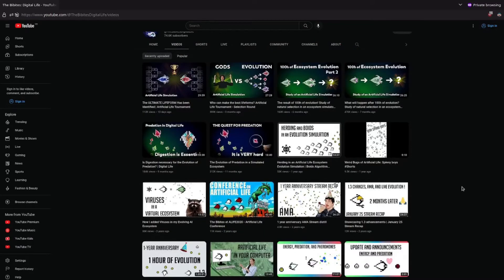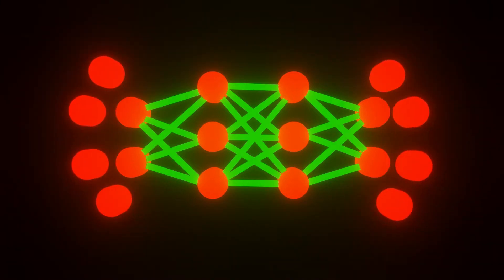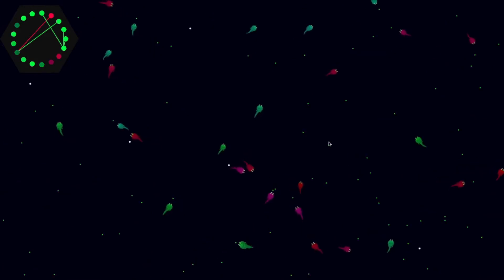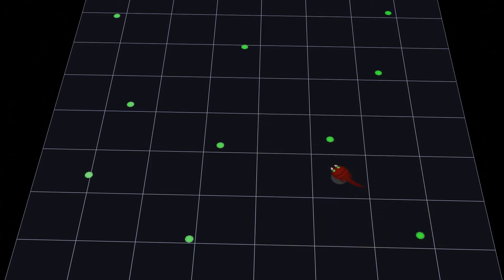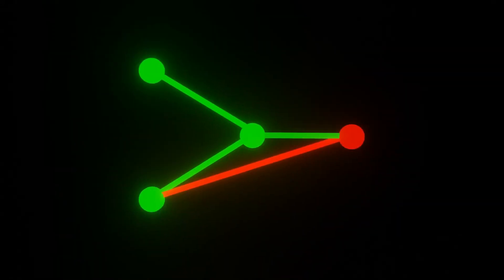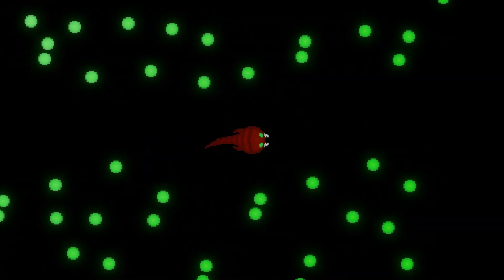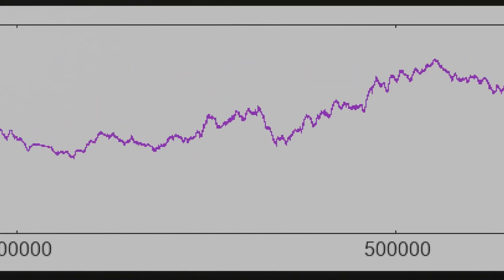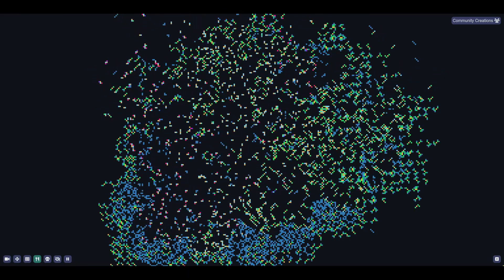I Made Life And It Evolved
I put too much time into this